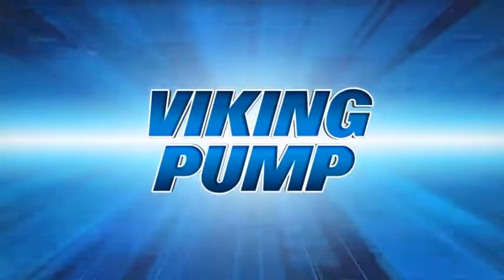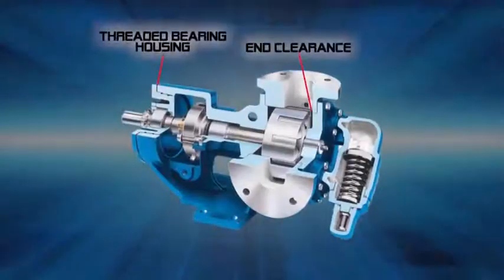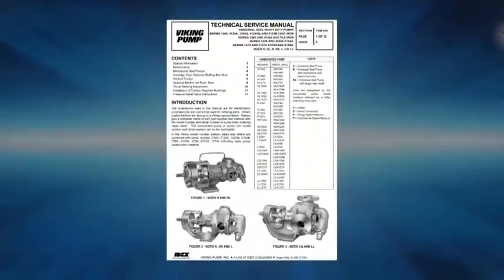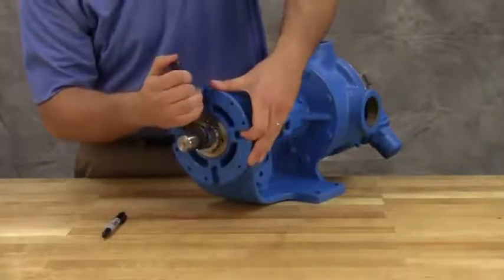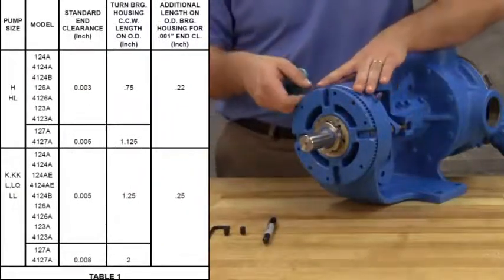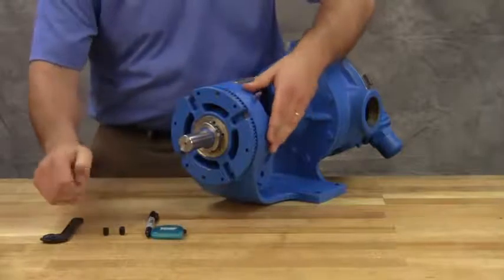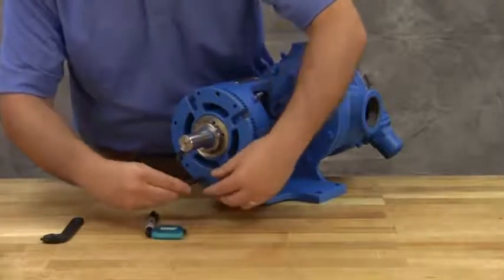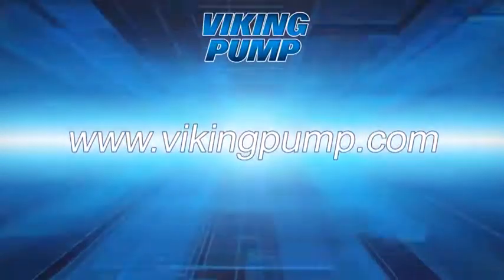Michael Smith Engineers Ltd - Setting end clearance on Viking Universal Seal Internal gear Pump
An overview on how to set the end clearance on Viking Universal Seal Internal Gear Pumps.

For over 100 years, Viking Pump have used their extensive fluid handling knowledge and application expertise to solve challenging pumping problems. Available from Michael Smith Engineers Ltd, the UK's leading pump specialist, Viking Pump focus on the design, manufacture and application of standard and custom-built positive displacement pumping products to some of the most challenging pumping applications in the world.  Viking Pump offer one of the widest ranges of pumping technologies and product designs including internal and external gear pumps, sliding vane pumps and rotary lobe pumps, and are dedicated to
helping customers achieve the best performance from their systems.